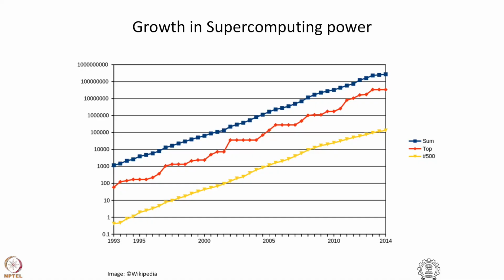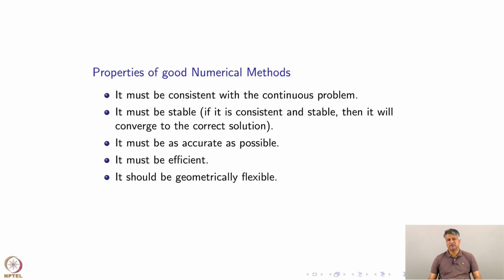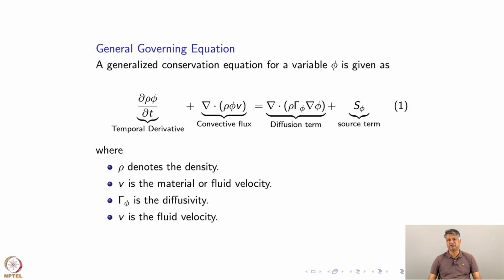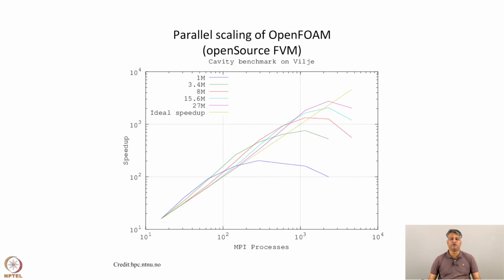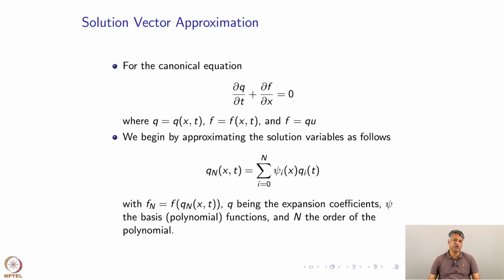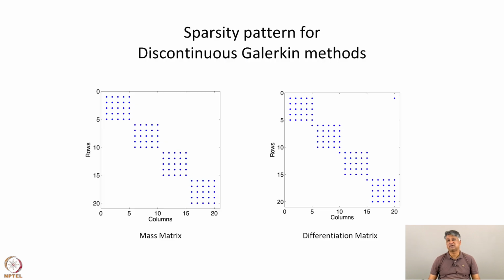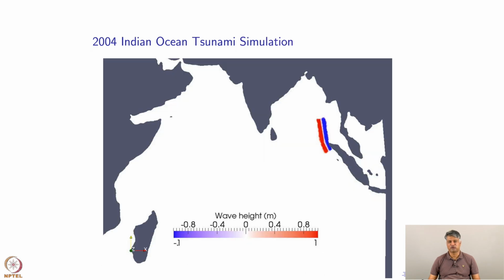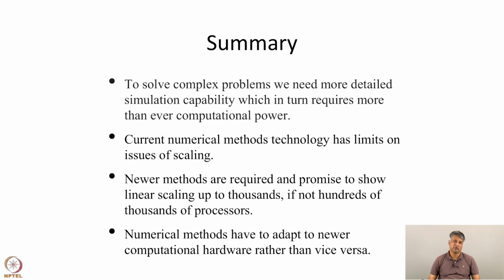Week 11: Lecture 3: Role of Numerical Methods in High Performance Scientific Computing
Lecture 3: Role of Numerical Methods in High Performance Scientific Computing